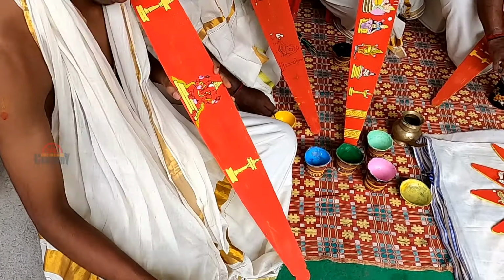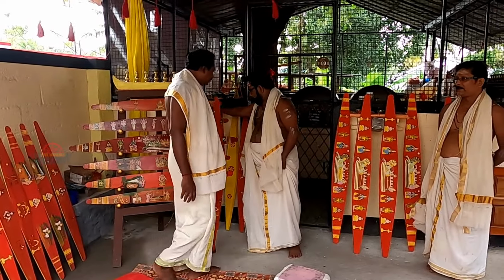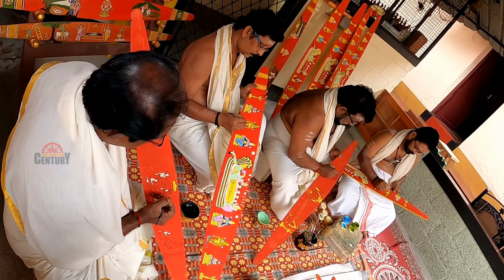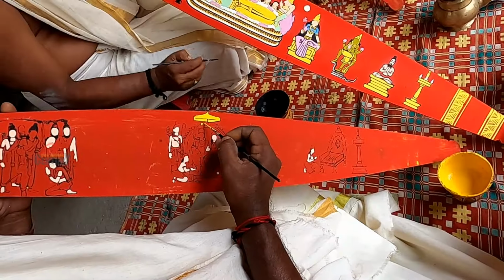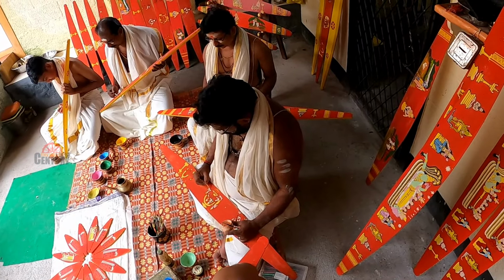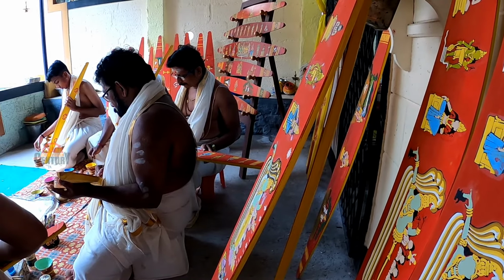ONAVILLU PADMANABHA TEMPLE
Onavillu is a broad piece of wood, tapering on the both sides, painted with deprictions of the Ananthasayanam, Dasavatharam, Sreerama patabhishekam, Sreekrishnaleela, Sree sastha & Mahaganapathy.Lord viswakarman was ordered to paint images of Dasavatharam on the onavillu , which is put on display every year for King Mahabali to see .

On Thiruvonam day , large number of devotees visit the Sri Padmanabha Temple to take part in the Onavillu charthal , the dedication ceremony of the bows. The Sri Padmanabha Temple has references in epics & puranas. Srimad  Bhagavath says that Balarama visited the temple. In anicient literatures says that the temple was established on the first day of kali yuga , means 5000 years ago.